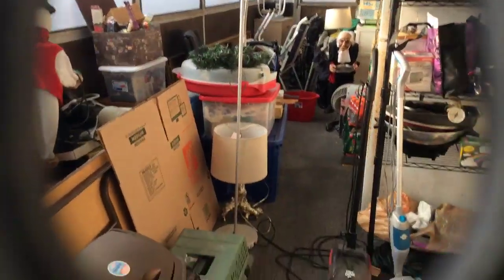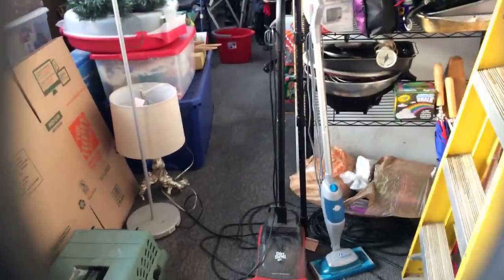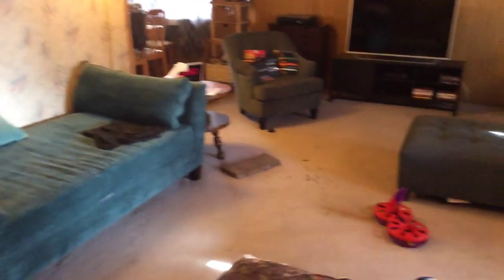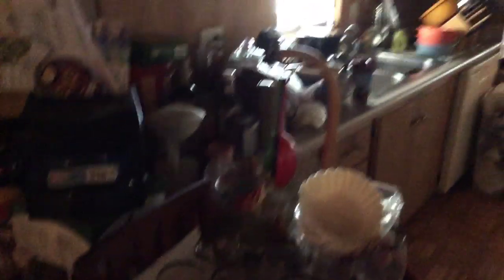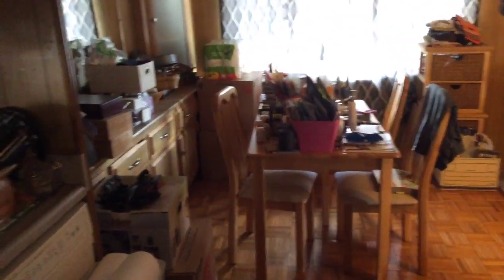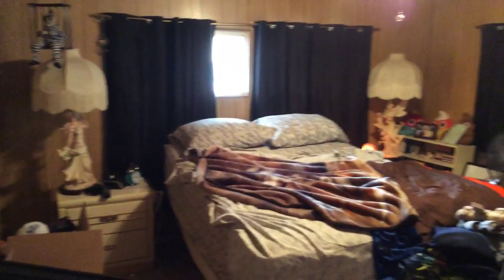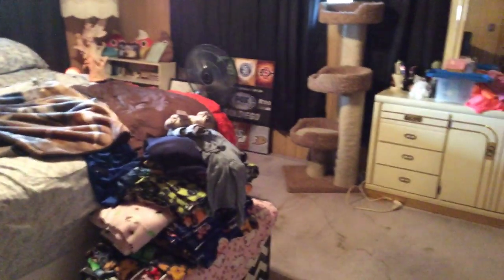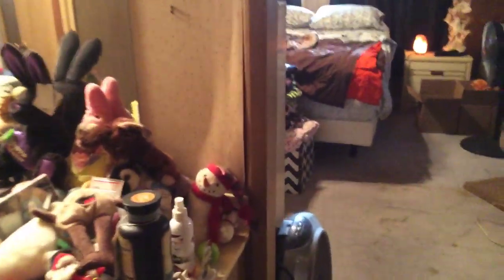It’s Official! Welcome to Jennifer Ball’s Witch House!